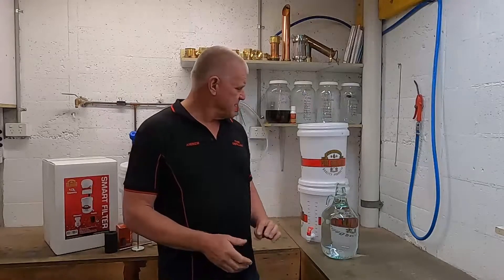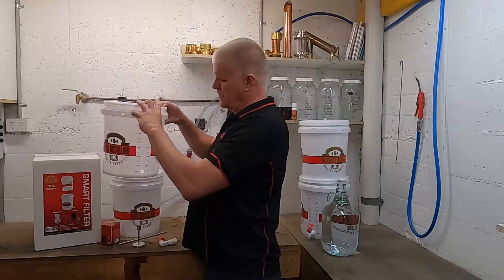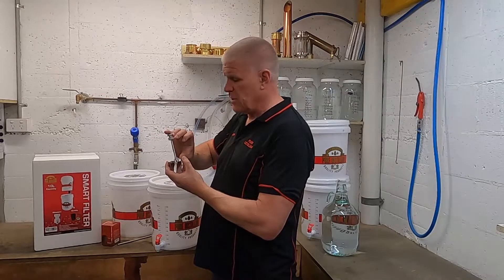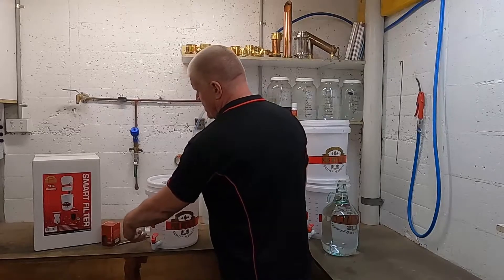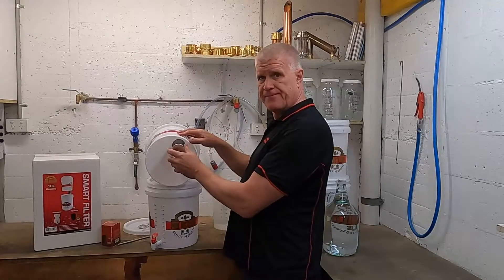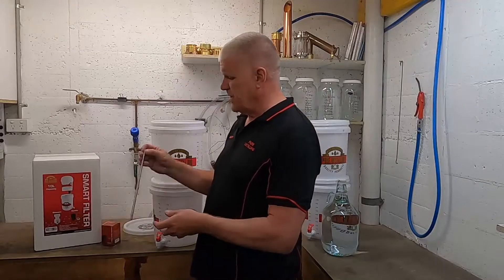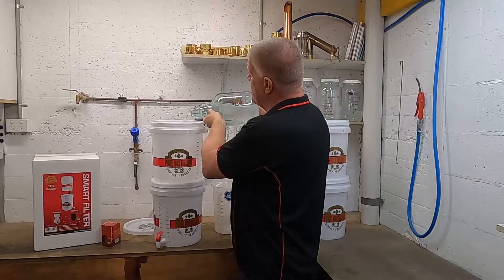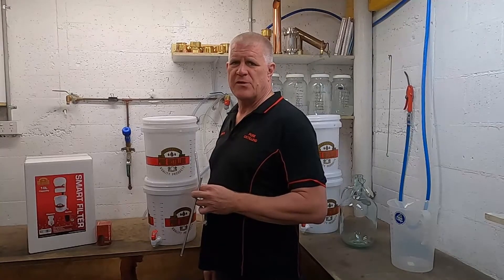Filtering With The Smart Filter System - Distilling 101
In this video we show you how to assemble and operate your new Smart Filter System.

If you wish to find a local home brew store near you that stocks our equipment, simply follow the link below and enter your post code or suburb.